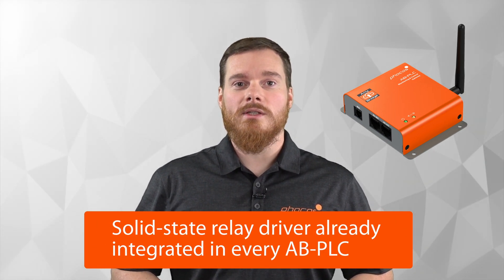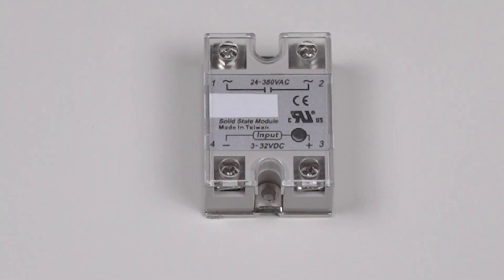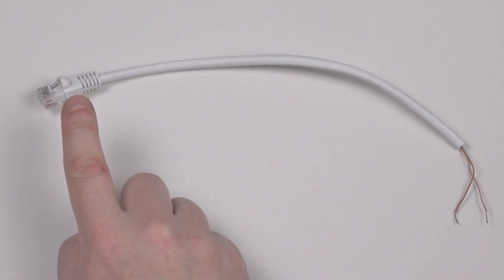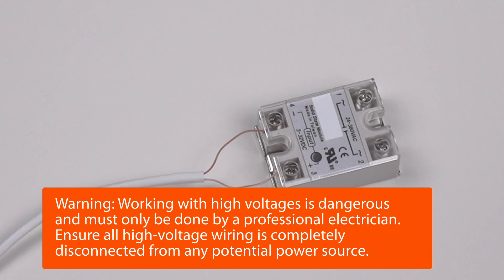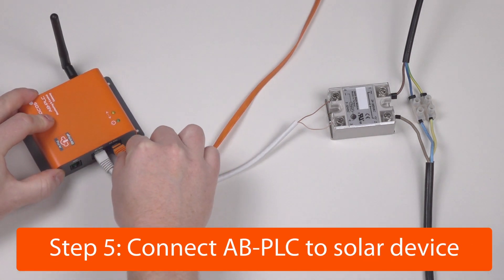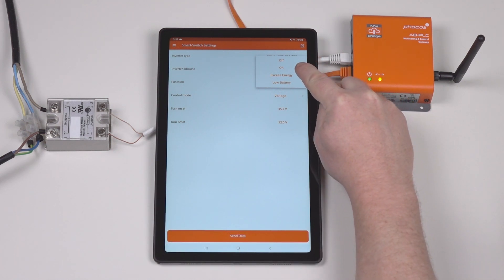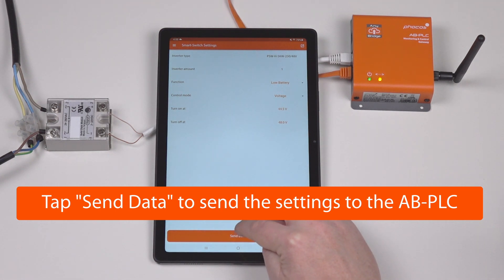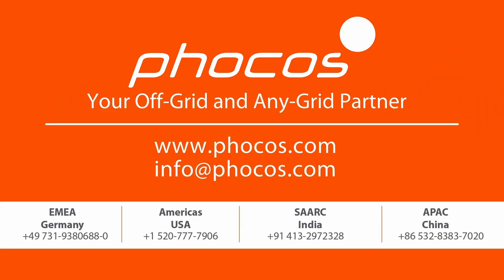Phocos Any-Bridge AB-PLC Smart-Switch Setup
NOTE: Smart-Switch functionality is expected to be available by the end of December 2021. As soon as it is available, it will show up as described in the video in your PhocosLink mobile app. The AB-PLC updates itself automatically as soon as the new feature is released, no user-intervention is required.
(The iOS update is expected to be released December 2021)